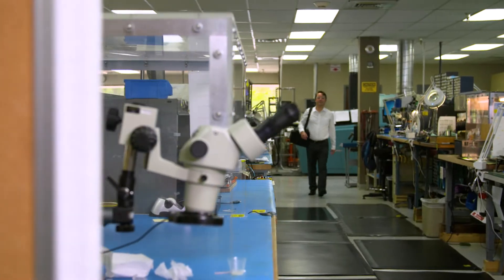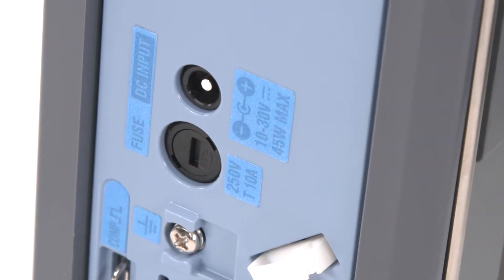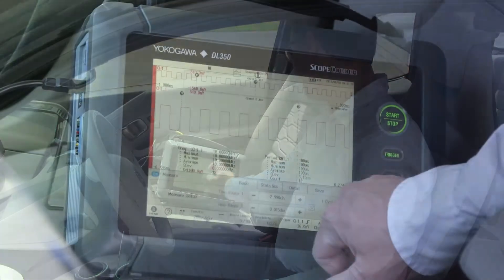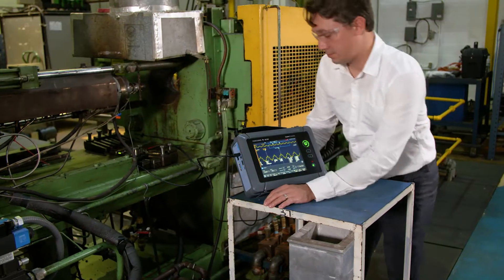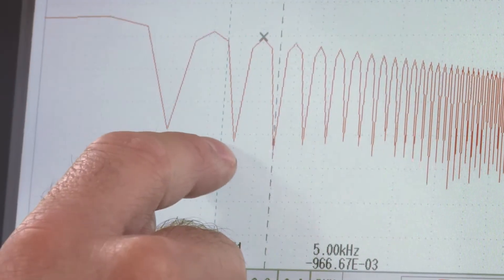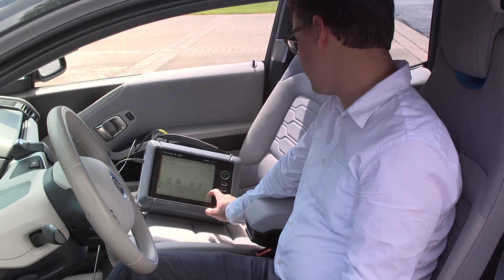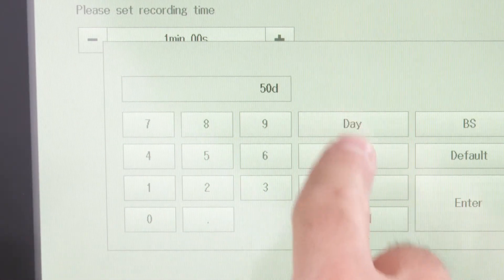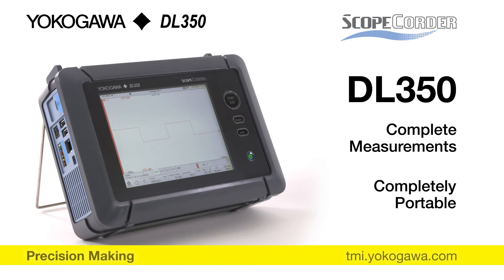The DL350 Portable ScopeCorder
The DL350 ScopeCorder combines in one compact instrument all the measurement and recording capabilities you need when you are away from your office or lab. High-speed signals or long-term recording, ‘quick and simple’ or sophisticated operation, the DL350 provides the flexibility you need when you need it.

A ScopeCorder combines the transient capture abilities of an oscilloscope with the long-term recording of a memory recorder.